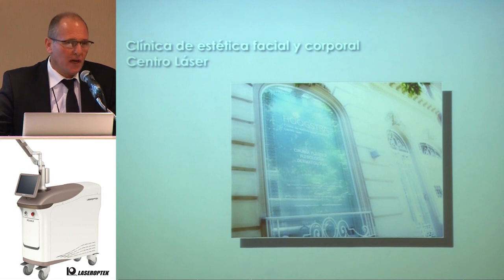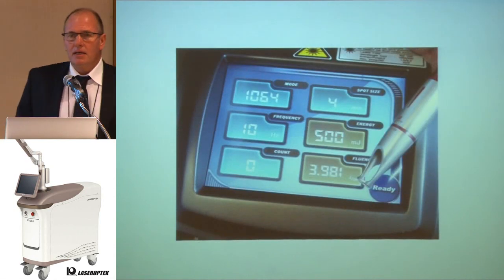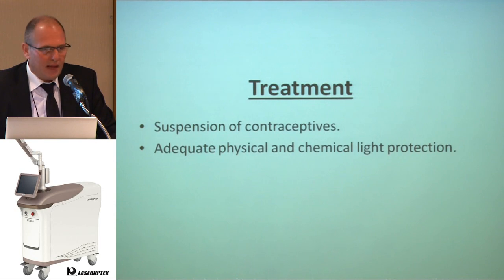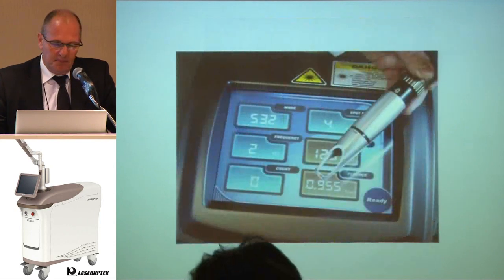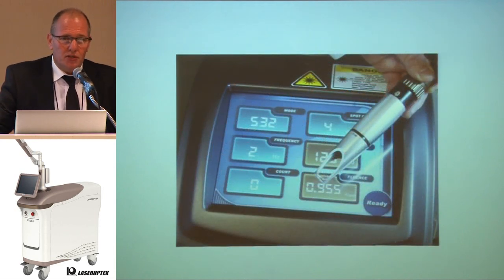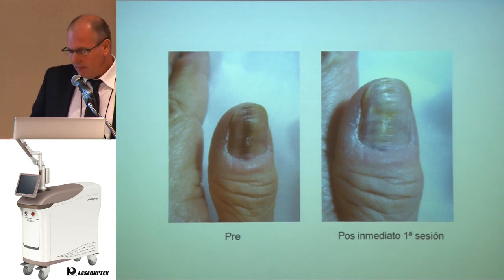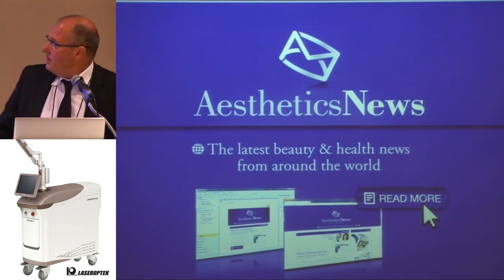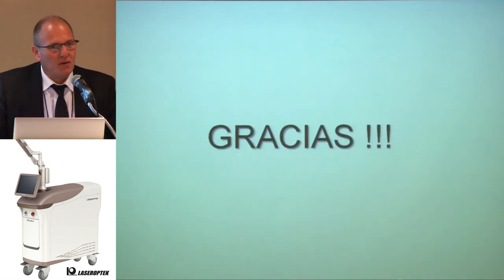Dr. Ricardo Hoogstra - 2014, conferencia en Seúl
Conferencia realizada en Seúl por invitación de la empresa Laseroptek.